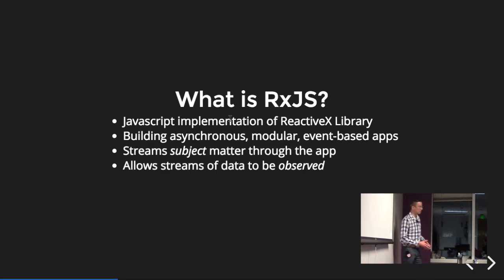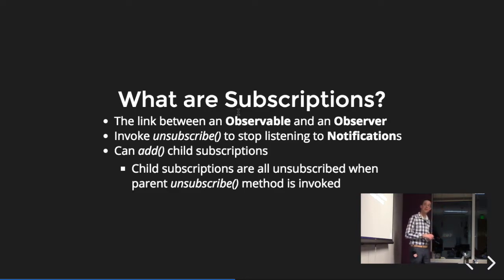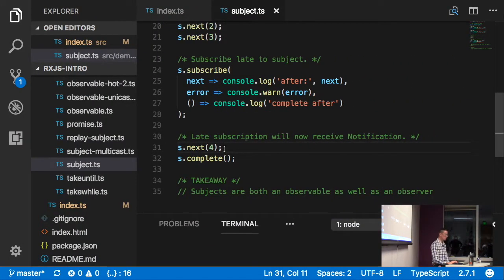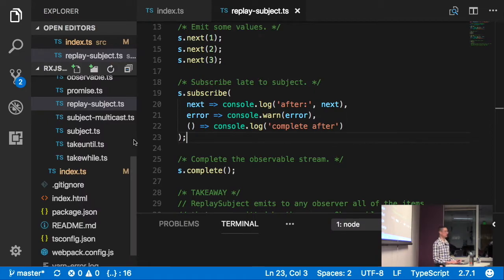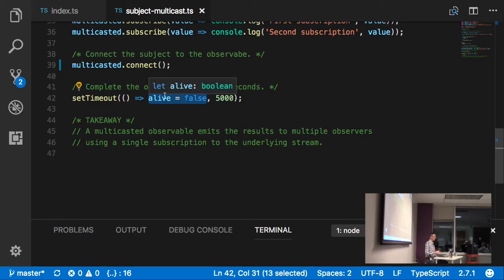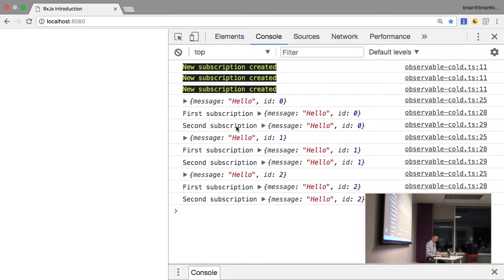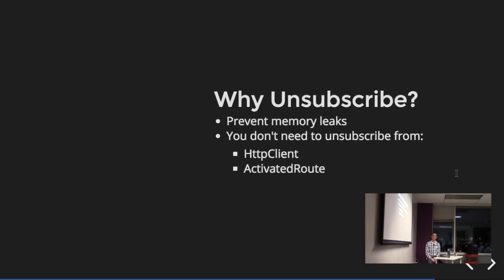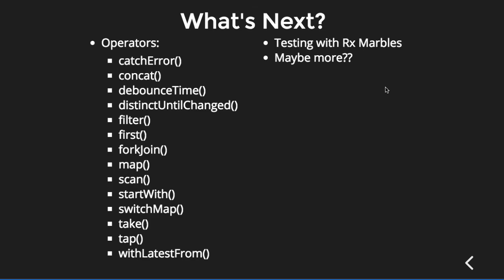Intro to RxJS | Rocky Mountain Angular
ReactiveX is an library for asynchronous programming with observable streams, and RxJS is the JavaScript library. Building modern web application, and specifically single page applications, requires extensive use of asynchronous programming. As Angular developers we are likely already using observables, but we may not fully understand them, and we definitely don't know all of the many, many operators that are available to us. In this presentation we dive into observer pattern implemented by RxJS and a few of the operators that are available to us. We'll quickly learn the power of observable streams. In fact, you might even start to think that everything is a stream.

About the presenter:
Brian Love has been building web applications for over 20 years and has long been a fanboy of JavaScript.He is focused on using the latest technologies with proven coding methodologies to create sophisticated and elegant software. He strongly believes the internet will always serve as a medium of communication, interaction and learning. Creating internet applications that enhance these goals with the adaptability for any device will succeed through providing value for businesses, organizations and people.

This video was recorded at the February 7, 2018 Rocky Mountain Angular Meetup.